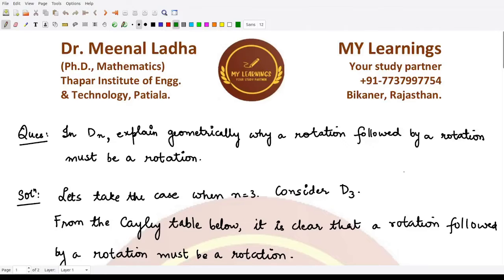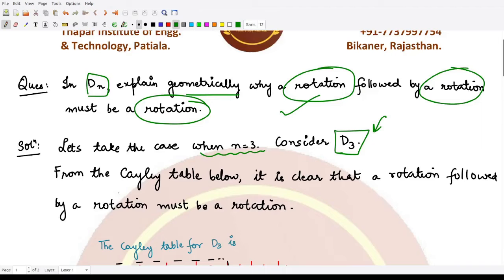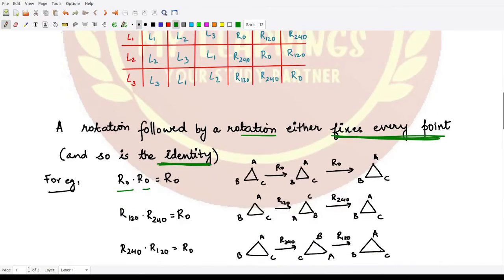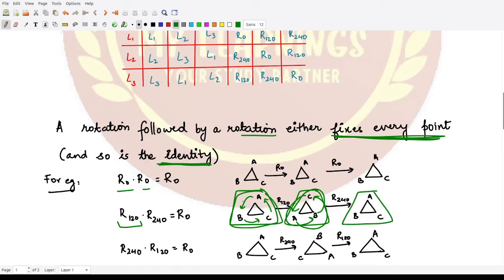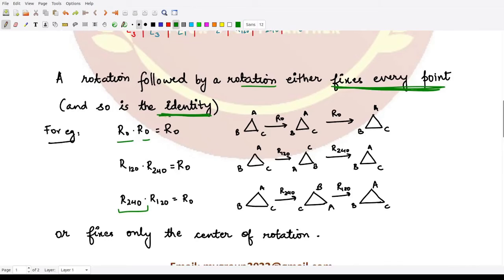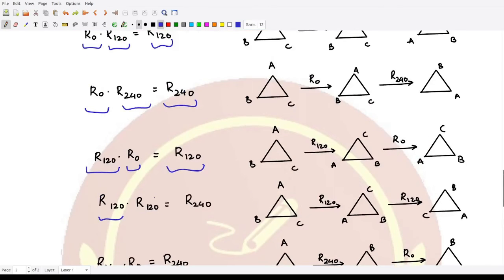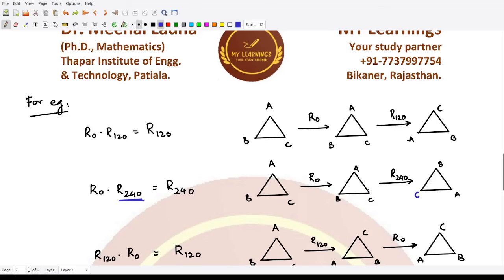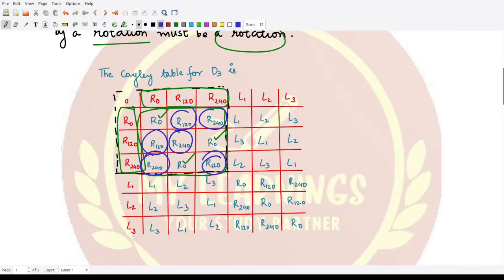Q7 || Questions on Group Theory || Contemporary Abstract Algebra by Joseph Gallian